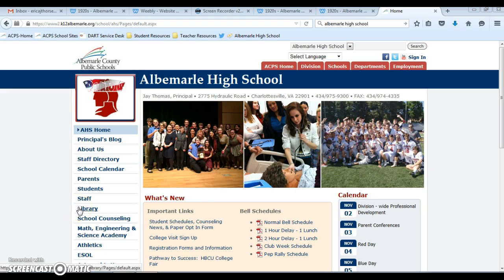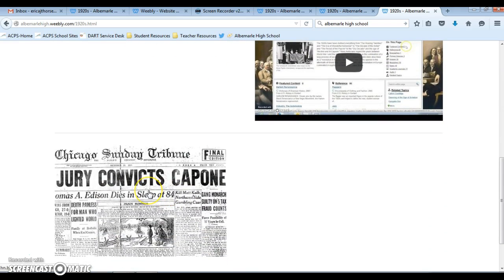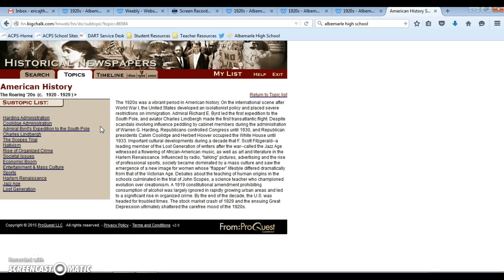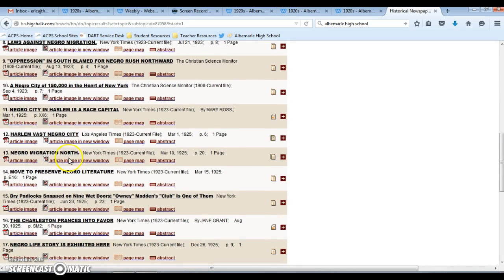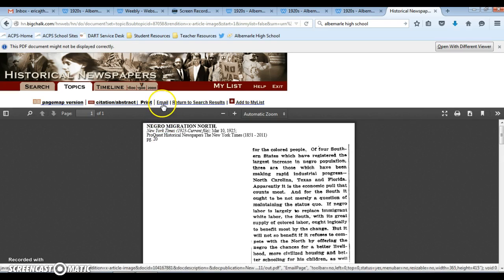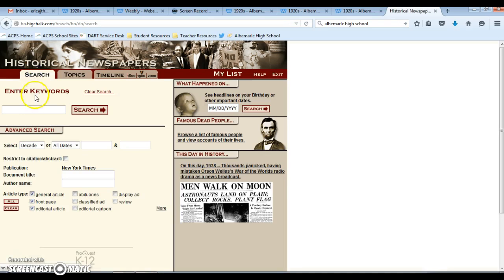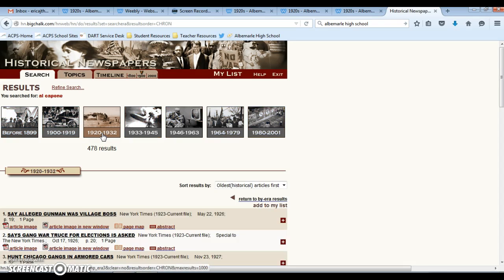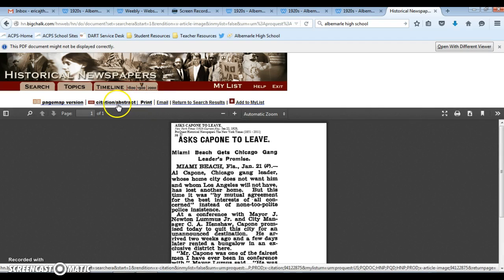ProQuest Historical Newspapers